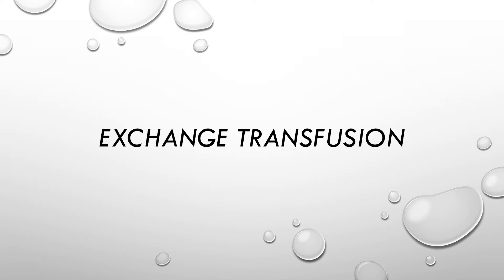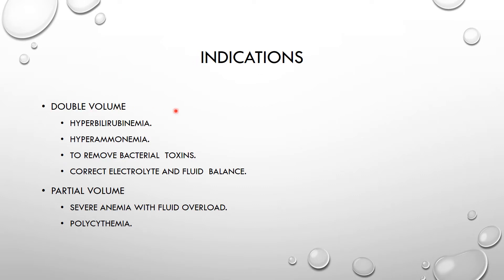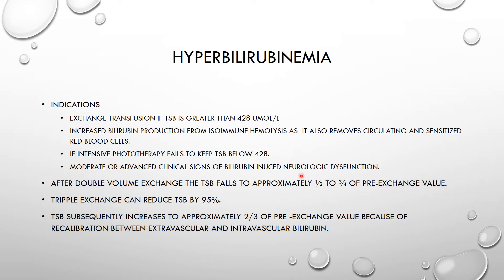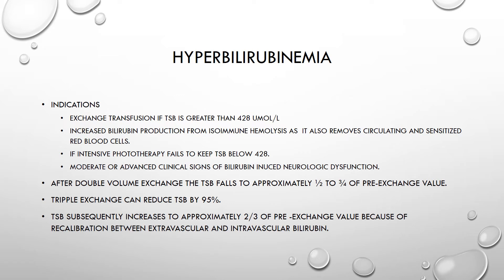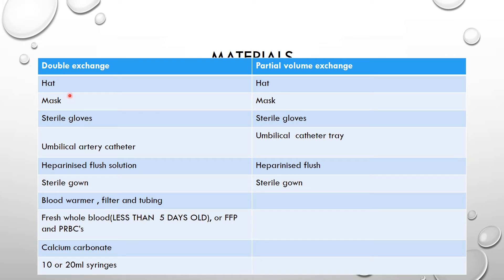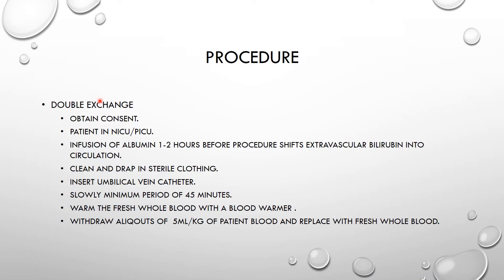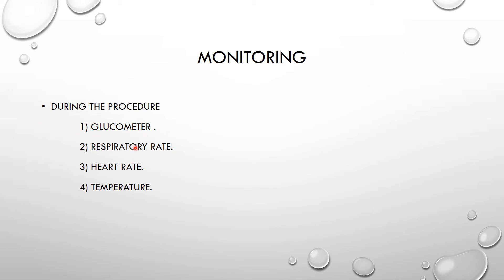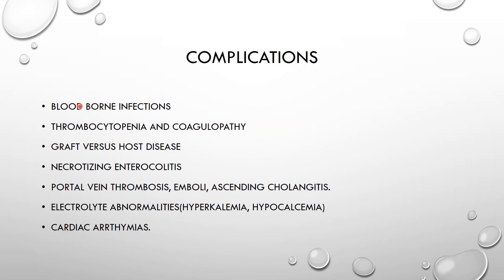Exchange transfusion.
Exchange transfusion procedure.